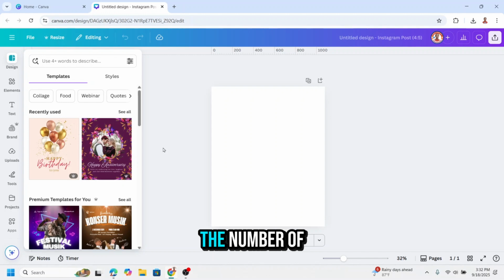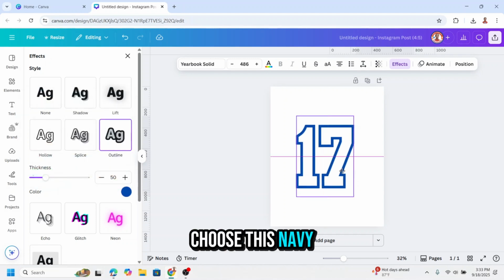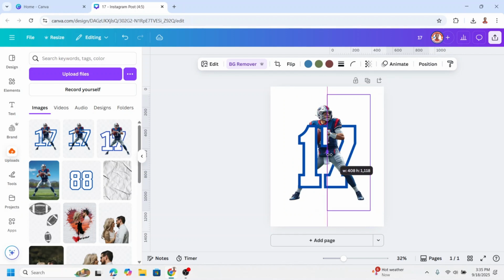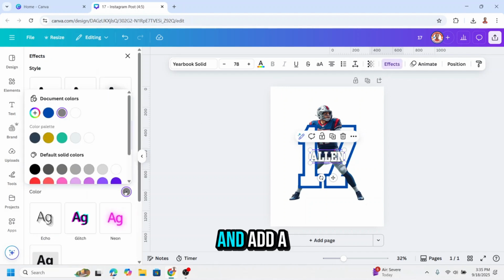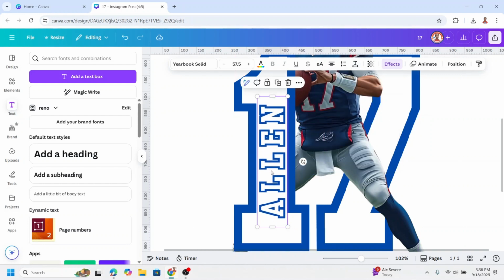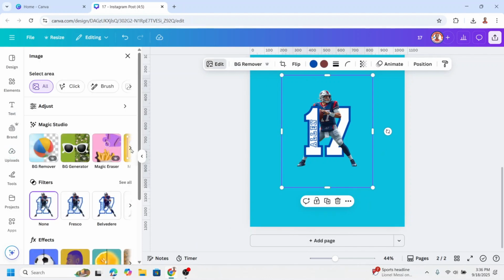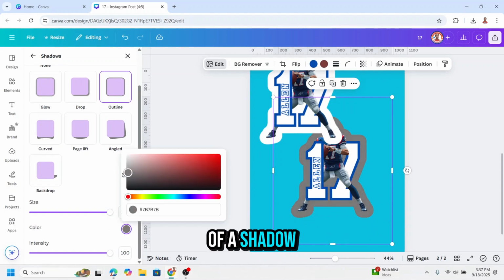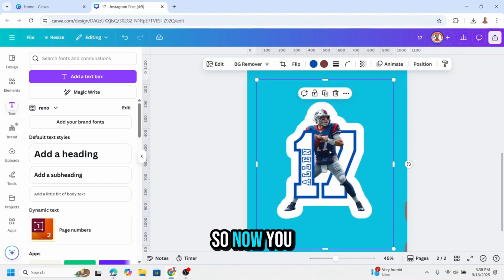Create AMAZING Custom Football Stickers in Canva DIY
Want to make your own NFL stickers for laptops, cars, or posters? In this Canva DIY tutorial, I’ll show you step by step how to design custom NFL stickers in Canva — featuring famous players with bold typography, jersey numbers, and vibrant outlines.

This tutorial is beginner-friendly and perfect for sports fans who want to create eye-catching designs for personal use, gifts, or fan collections.

✨ Inside this video, you’ll learn:
How to cut out players and add a clean sticker outline
How to use jersey numbers and names for authentic NFL vibes
How to apply Canva text effects for a bold sports typography design
Tips to export in high-quality for print or digital use